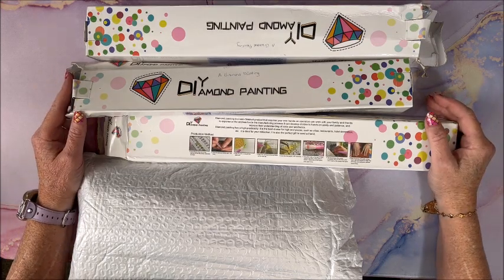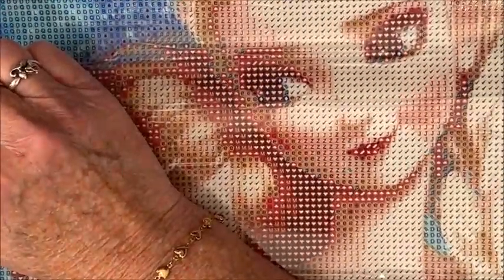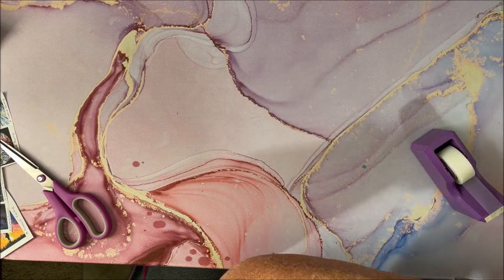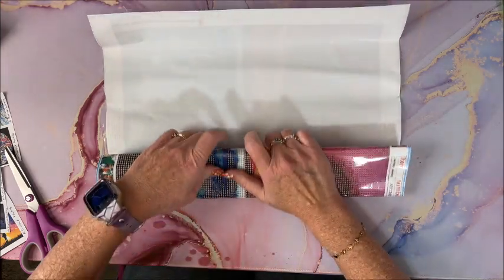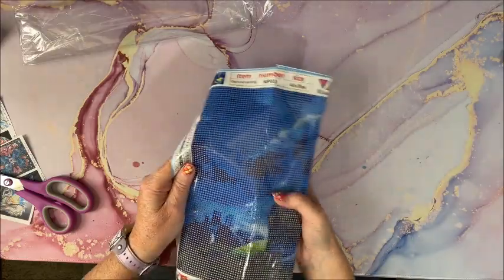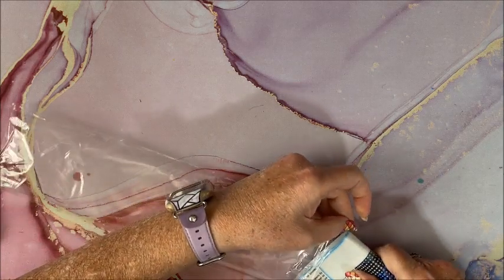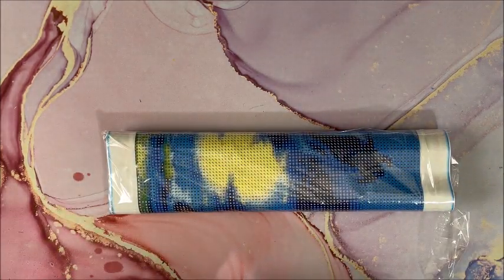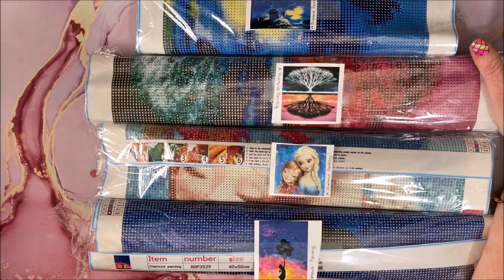Unbagging of Huge Diamond Painting Haul From ADiamondPainting - Part 1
In this video, I unbag half of the diamond paintings from a huge diamond painting haul from ADiamondPainting in this part 1 of 2 parts.